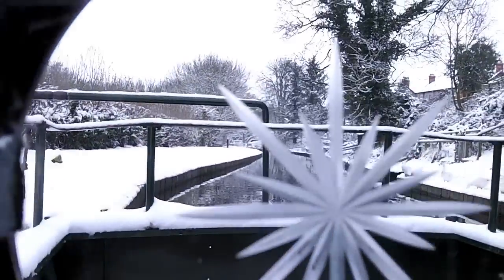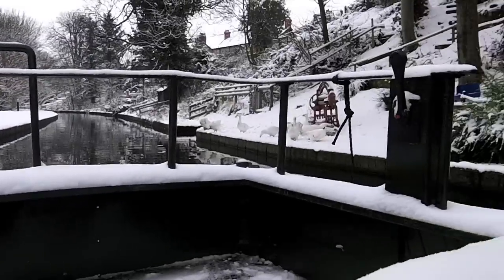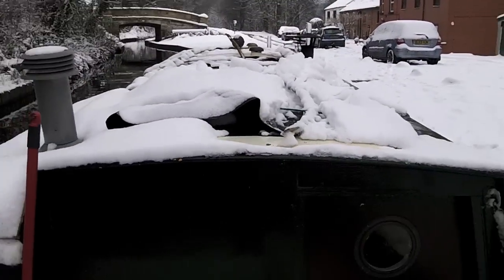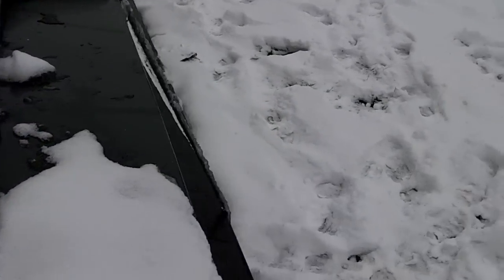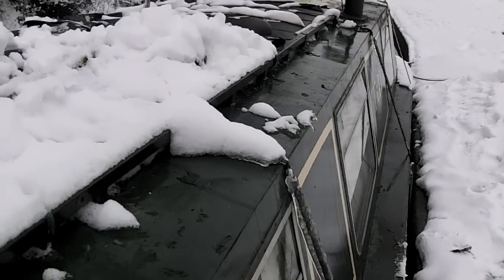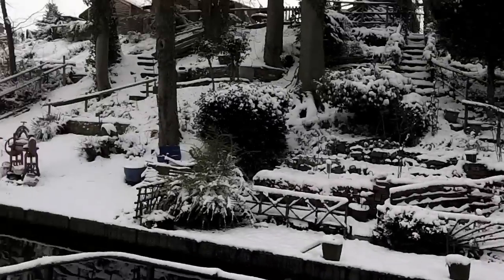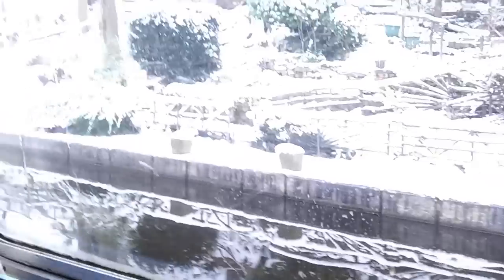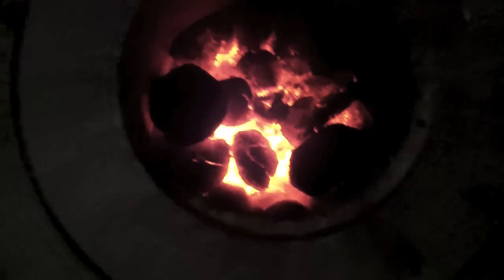Narrowboat in the Snow!